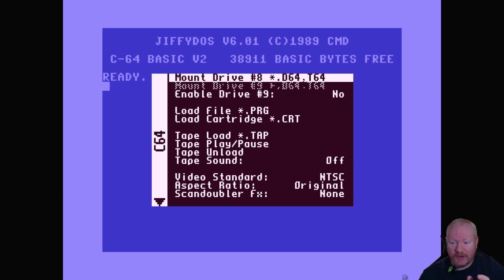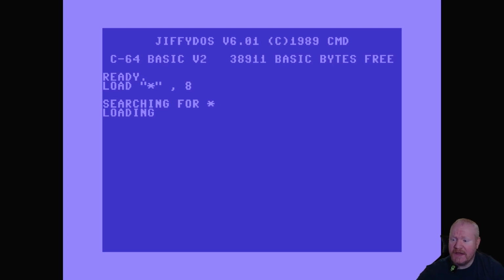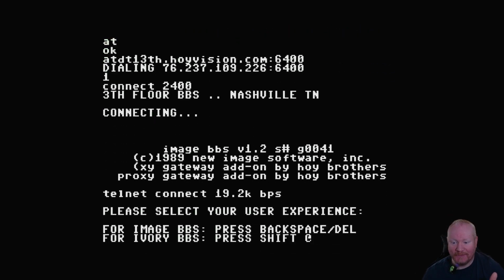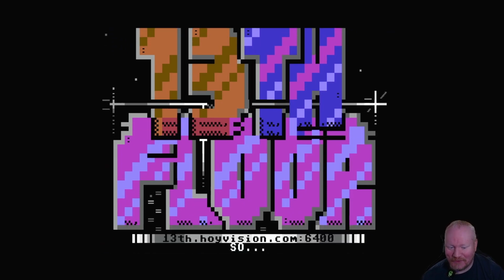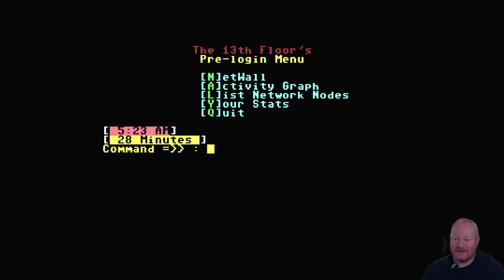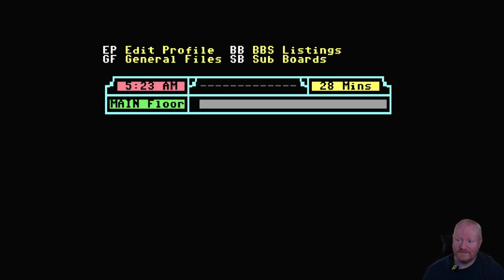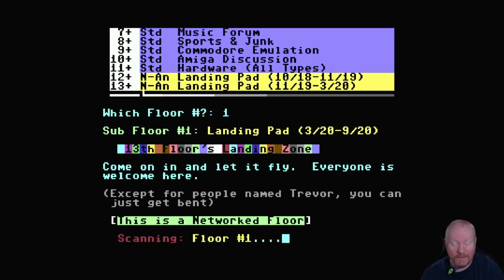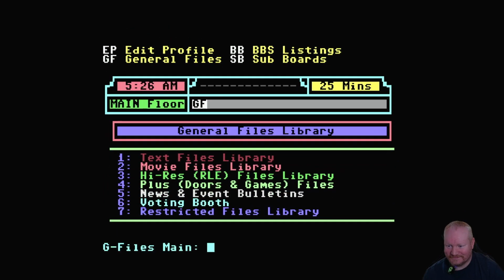MiSTer C64 core calling a BBS in 2021. (Warning may make you feel old)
Another trip back into the days where a 15 year old hacker could cause a global catastrophe with a dumb terminal and a Bakelite phone.

Trigger warning. Banana.